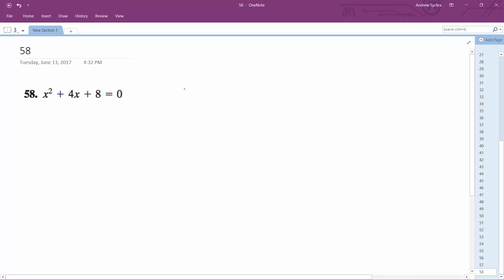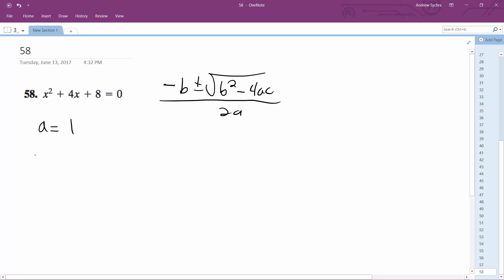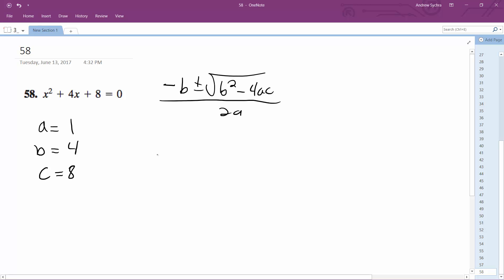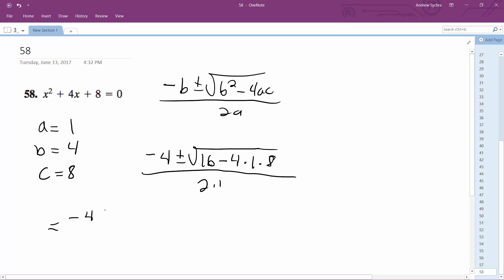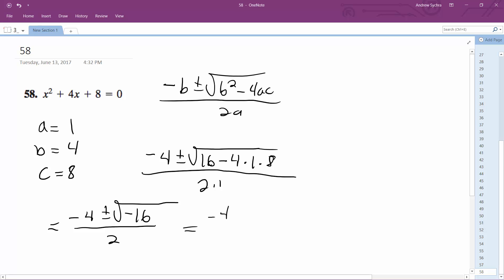x^2 + 4x + 8 = 0